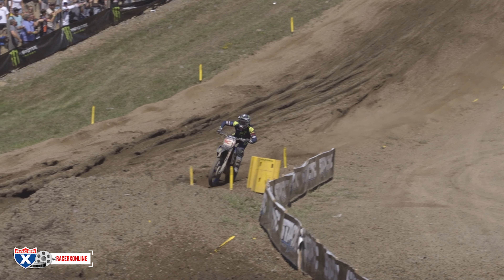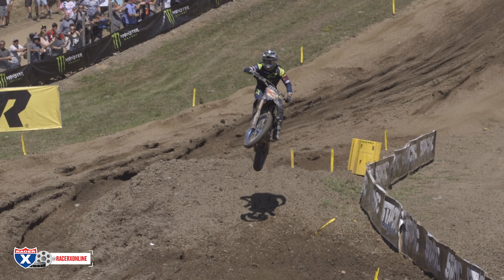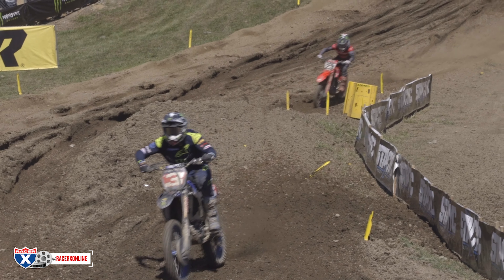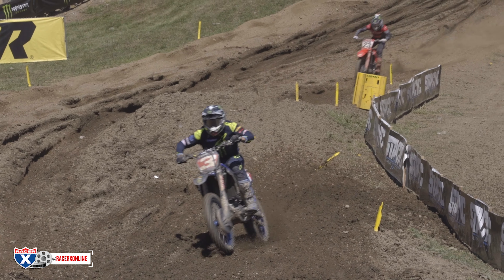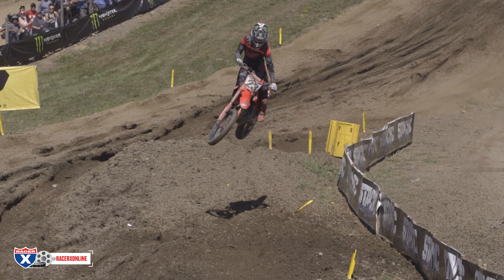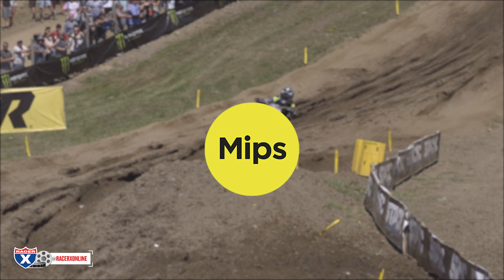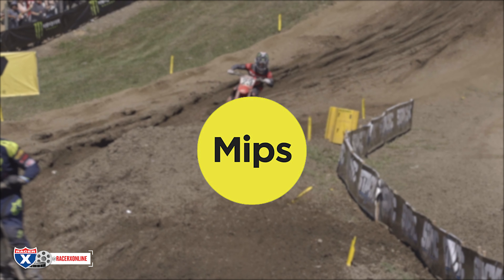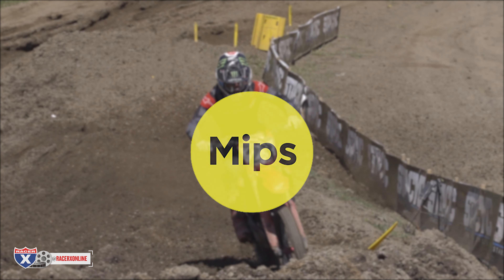Motocross Save of the Day - Chase Sexton - Unadilla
Welcome to Save of the Day presented by Mips where we will be highlighting close calls, salvage rides, or comeback performances from each week of the 2022 Lucas Oil AMA Pro Motocross Championship.

At the Unadilla National, Chase Sexton had this close call off the inside roller after the Skyshot while chasing Eli Tomac in 450 Moto 1. Sexton regrouped well and was able to eventually catch and pass Tomac for the lead and win the moto.

Film couresty of Nick Girgenti

ABOUT MIPS
This video is presented by Mips, a global leader in the field of helmet-based safety and protection backed by more than 25 years of research and development. Helmets with the Mips safety system can be found on many of the elite motocross racers and athletes around the world. Look for the yellow dot on the back of a helmet and head over to mipsprotection.com for more information.